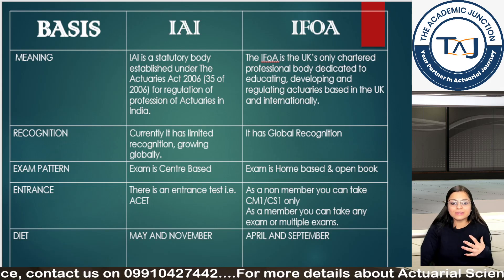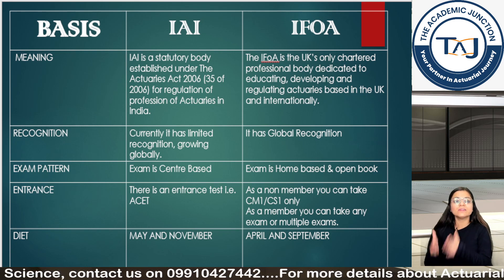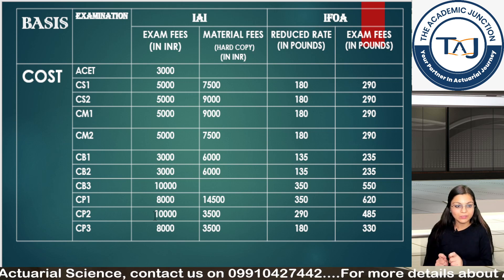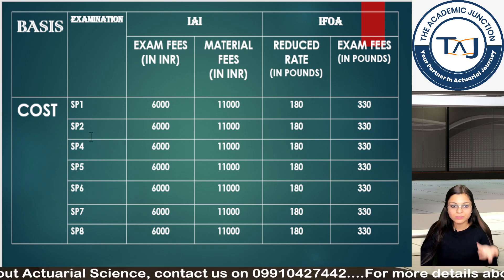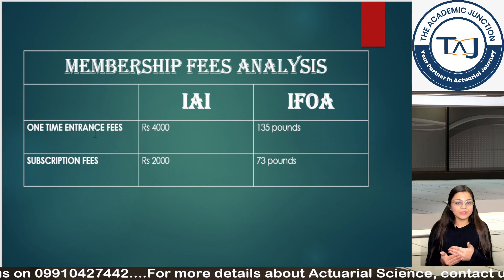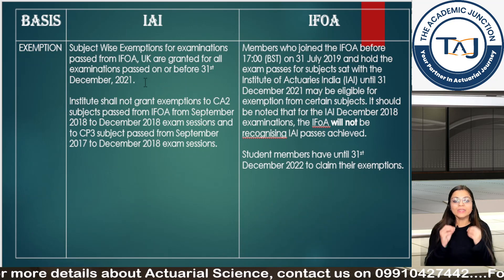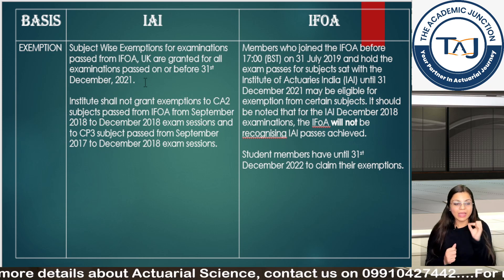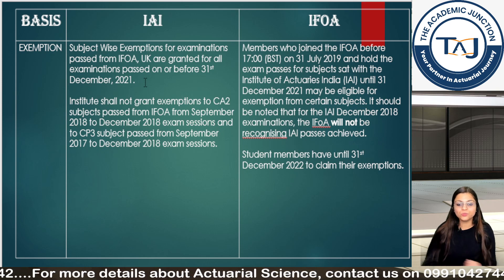The Academic Junction | IAI vs IFOA | By Silky Goyal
Hello,
Actuarial Science students In this video, we will talk about the various queries that you might have in your mind related to the differences between IAI and IFOA.
I'm going to answer a few of the common questions that students have been asking. To know more about the major differences between IAI and IFOA.

Classes available for CM1/2, CS1/2, CB1/2, CP1/2/3,SP4/5.

Please add yourself to our telegram channel for all notifications and updates